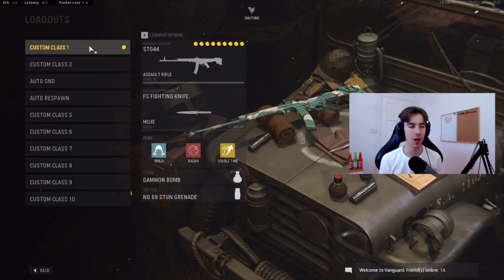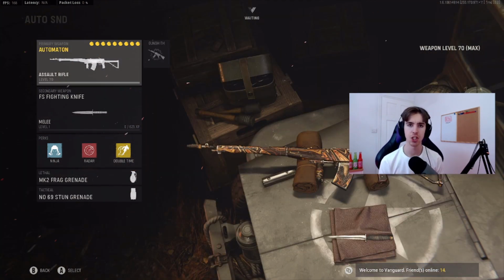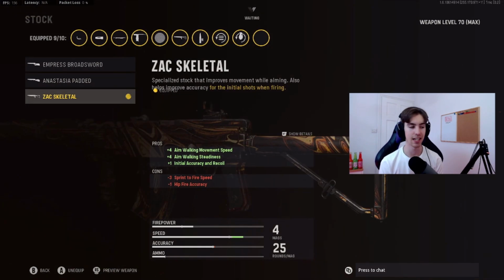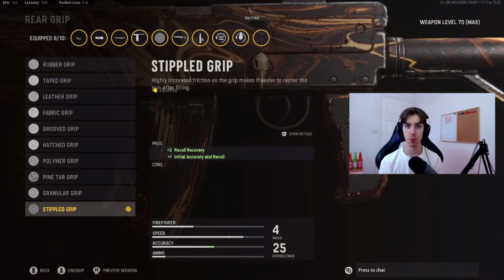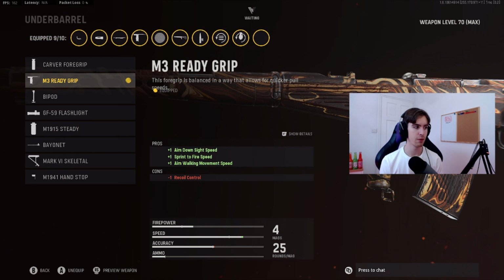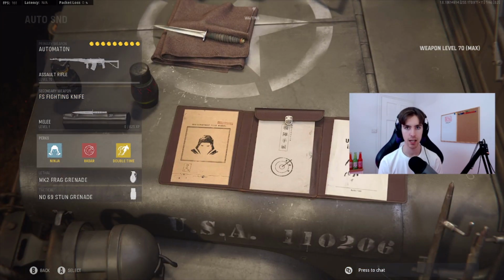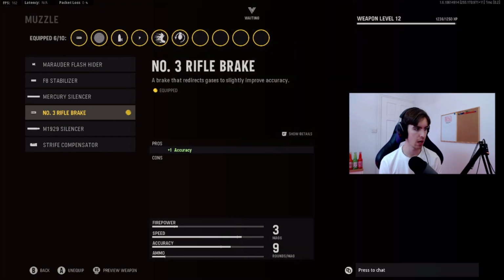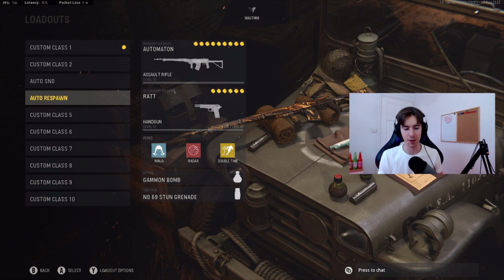THE BEST CDL AUTOMATON CLASS SETUPS! (SnD & Respawn!)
Wanna know the best class for the Automaton in Call of Duty Vanguard for competitive play? Here are my 2 best Automation classes for both SnD and Respawn! Give them a go and see what you think!